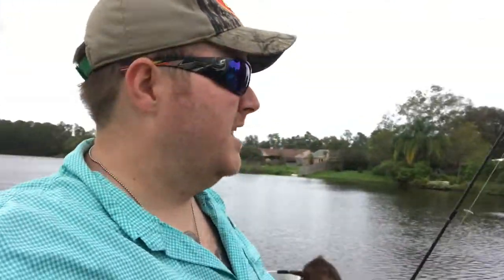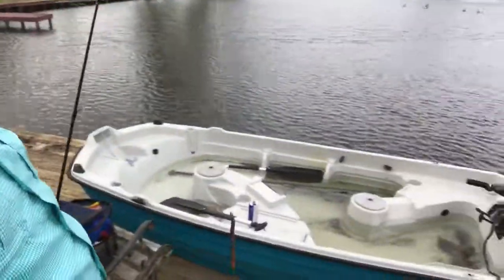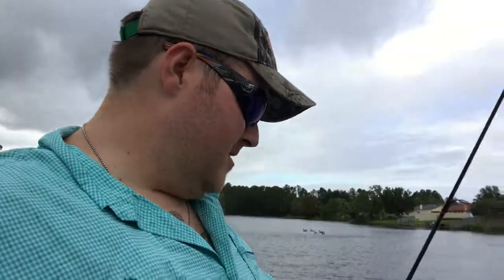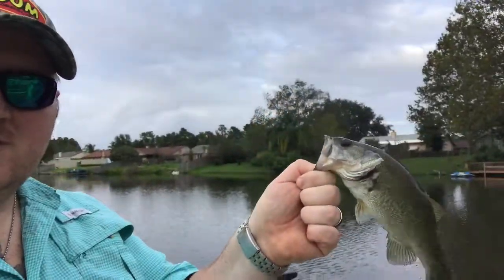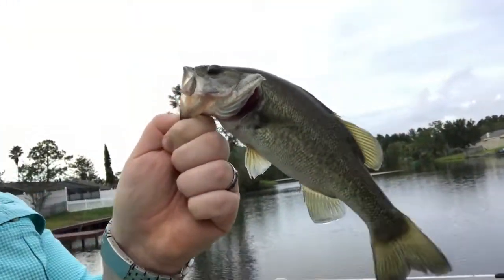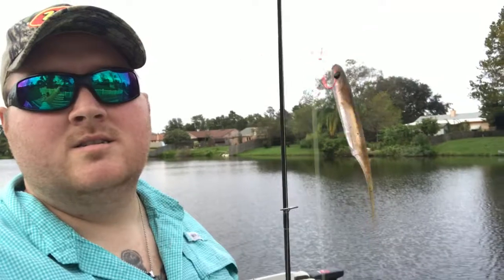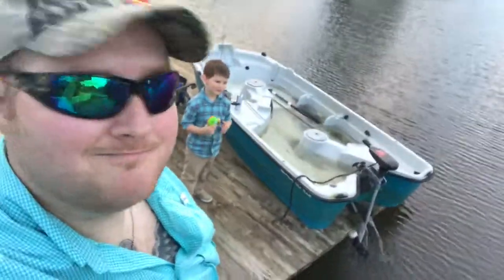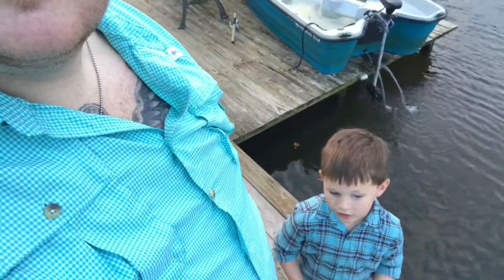Flooded Boat And A Slow Bite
Bass fishing after work